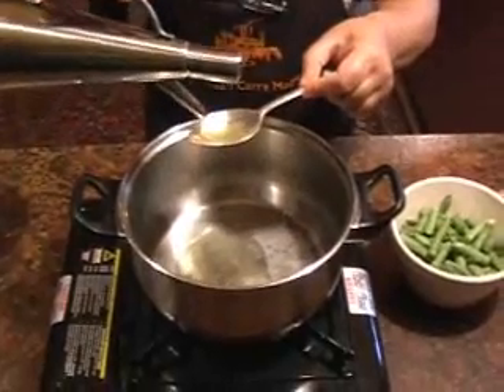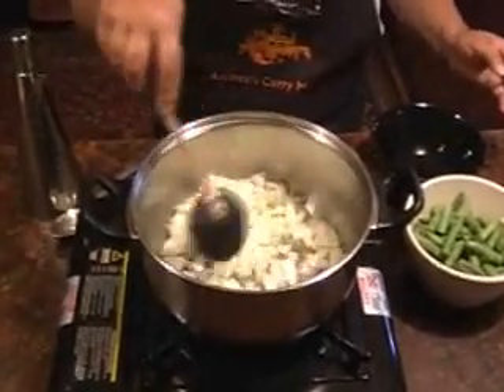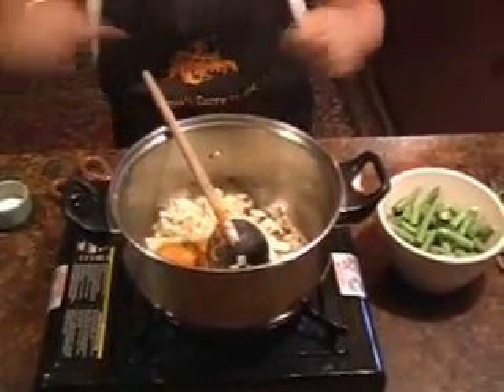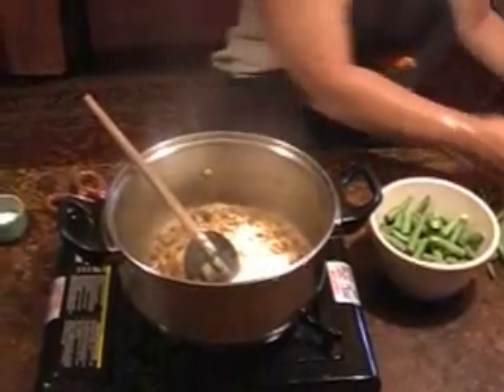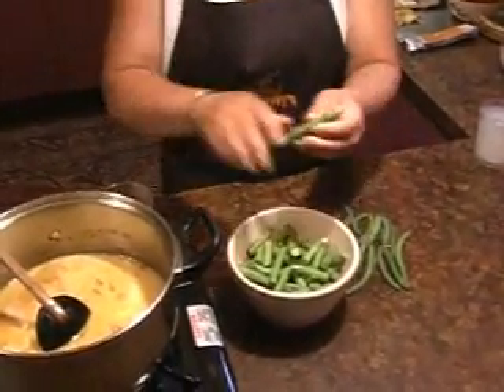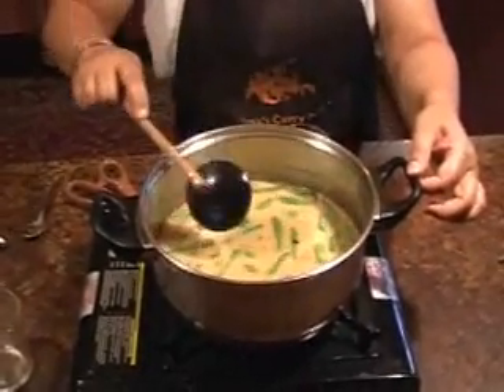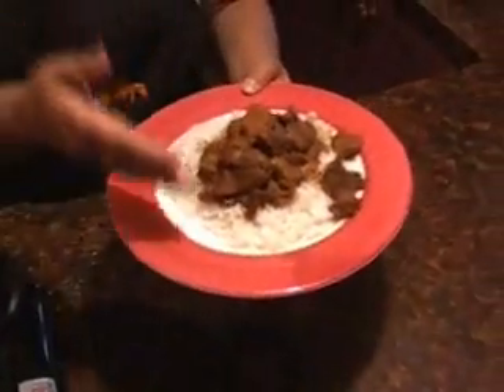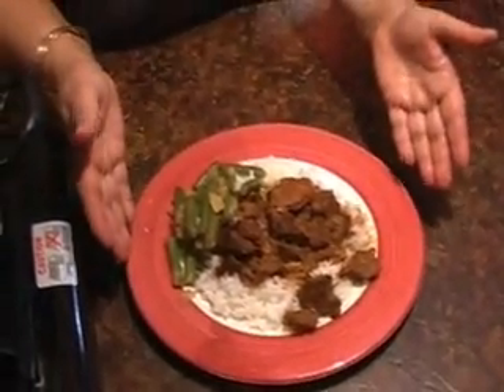Andrea's Curry magic - Easy to make bean curry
A delicious easy to make bean curry